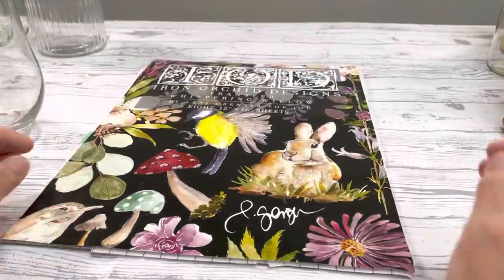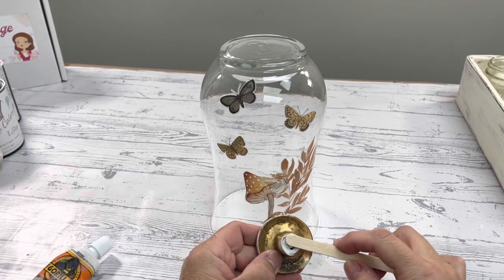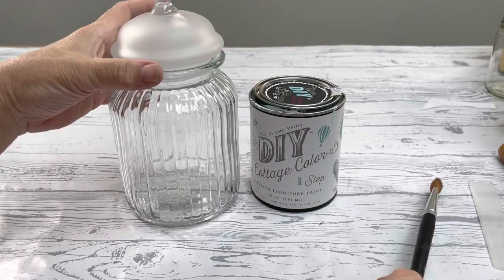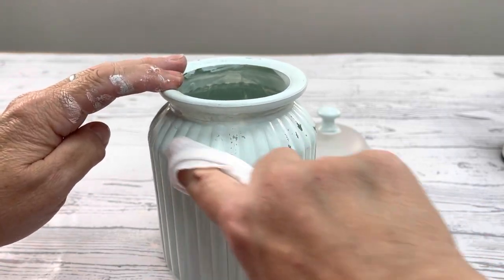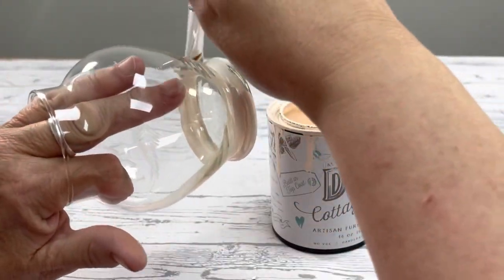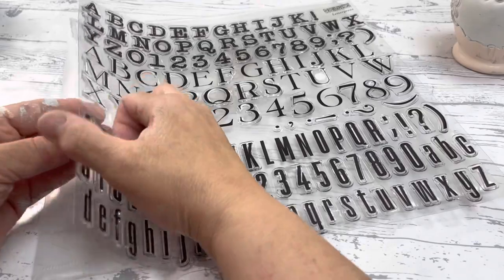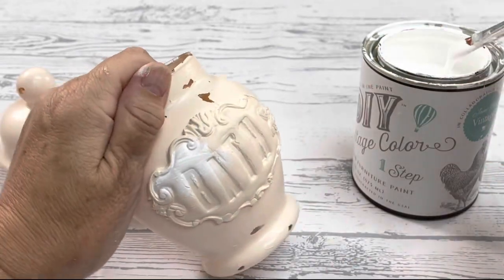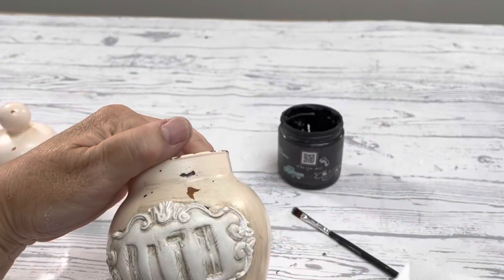Thrift Flip /Painting Techniques /DIY Upcycling /Thrifted Home Decor /Trash to Treasure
In this video, I upcycle 4 glass thrift store finds,. Traditional, Farmhouse, French Country Shabby Chic. I like to mix my styles and make it all work together. I hope you enjoy this video!

 INQUIRIES!